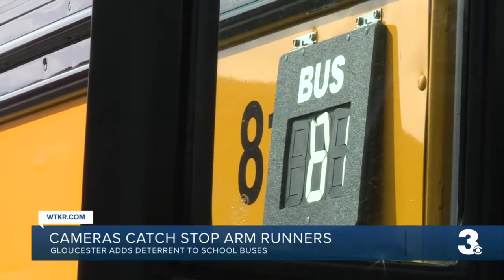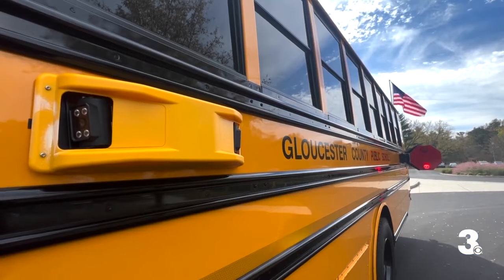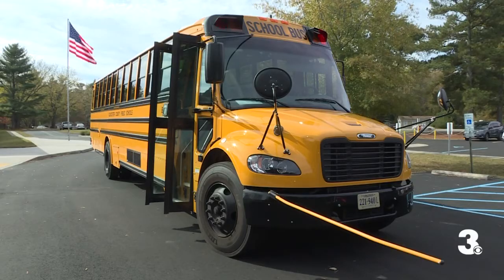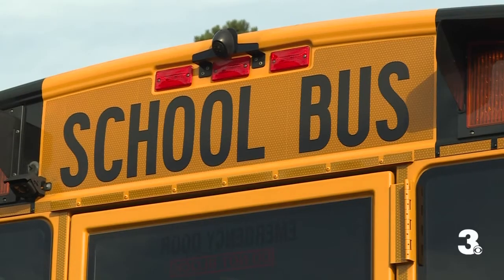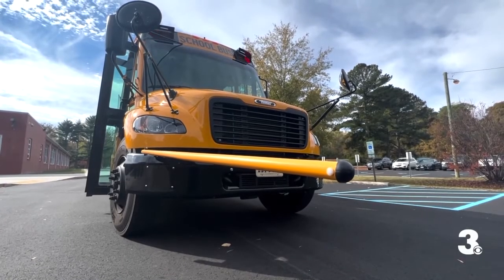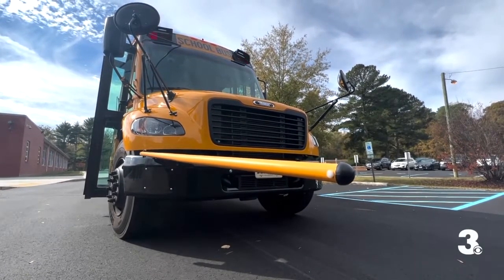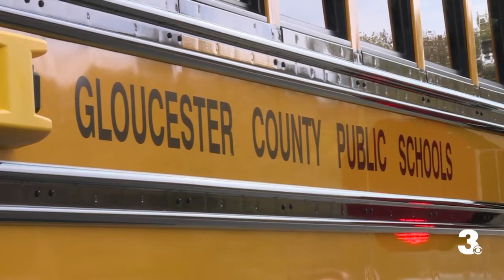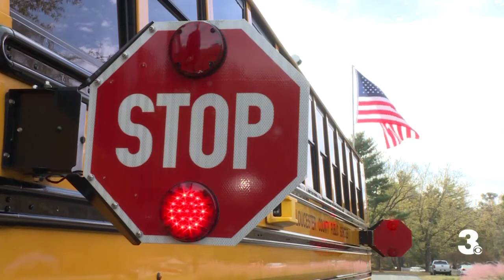New school bus cameras in Gloucester catch stop arm runners